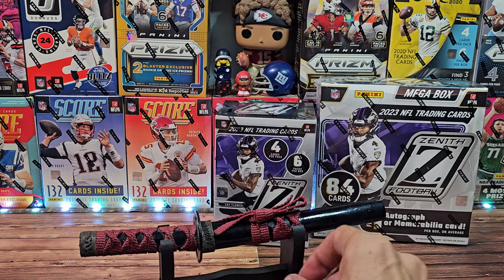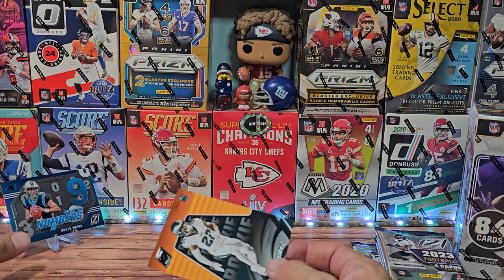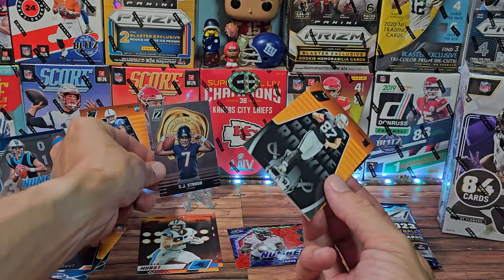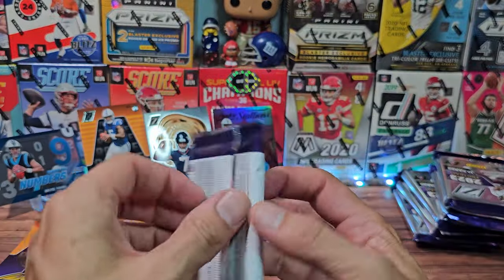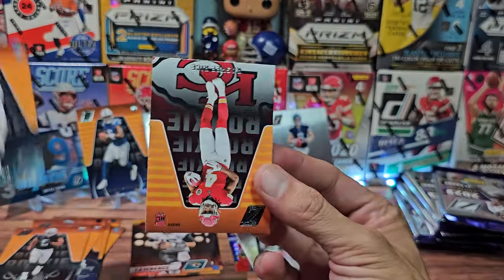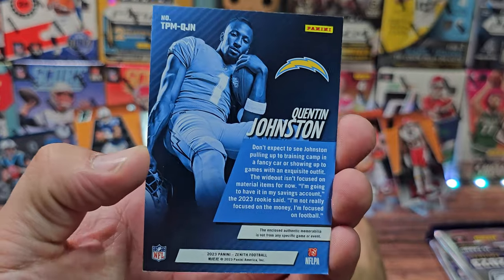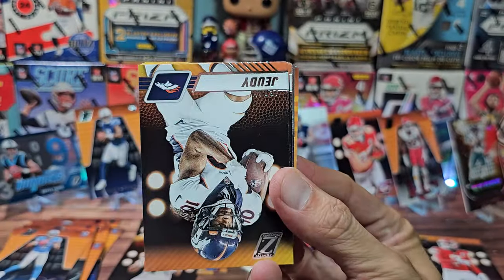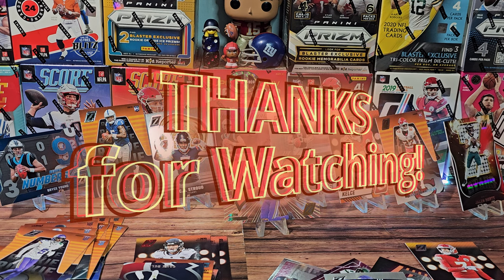ZOOM! Pulled | 2023 Zenith Football Mega Box & Blaster Box Retail Review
For the first time in a long while, I found FOOTBALL cards at the local Walmart!  I grabbed a 2023 Zenith Football Mega and Blaster Box to review.

Ebay Store:

I got a Twitter (X), so go there too I guess...